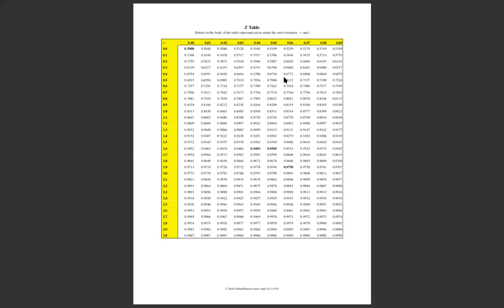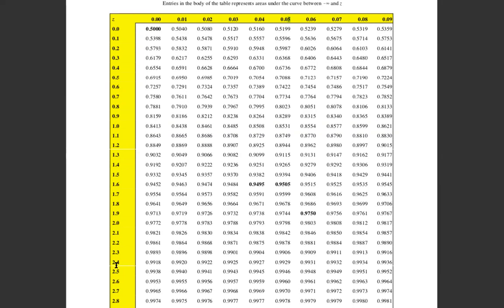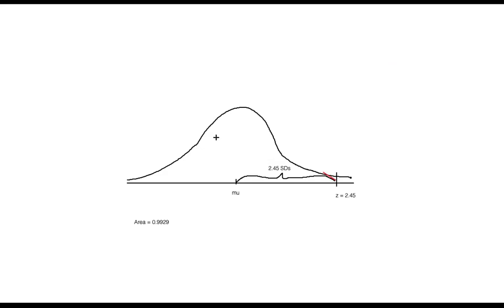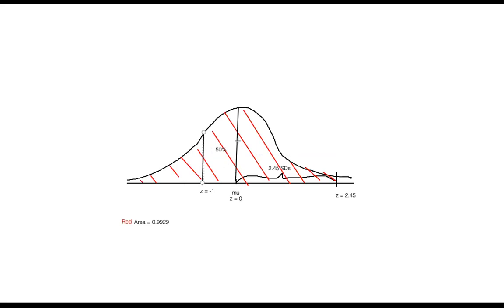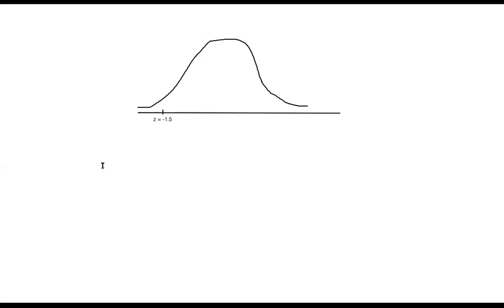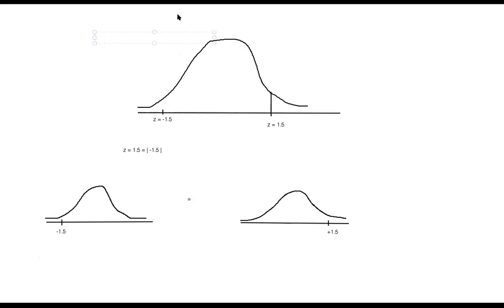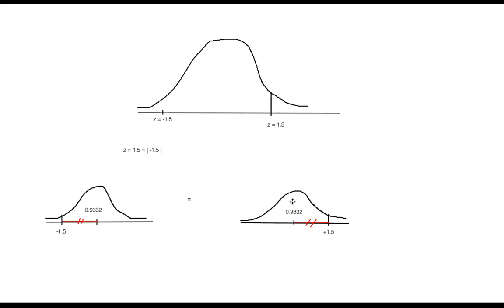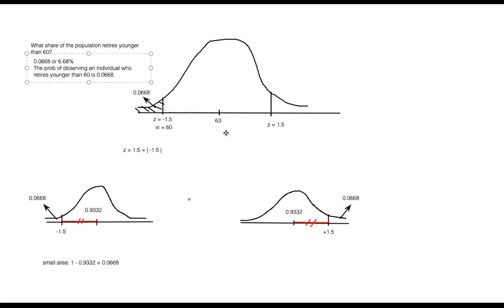How to use the z table (July 2 class)